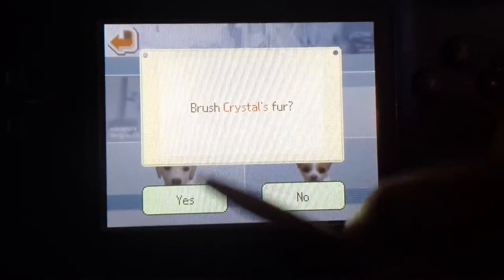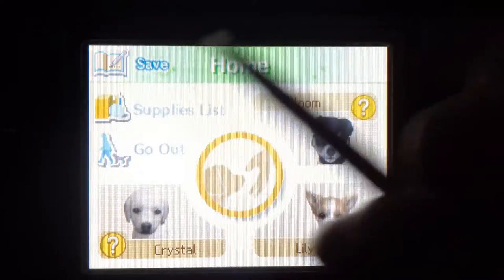Nintendogs: Chihuahua and Friends: LUCKY COLLAR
LUCKY COLLAR TEST

Next tutorial will be coming very soon!